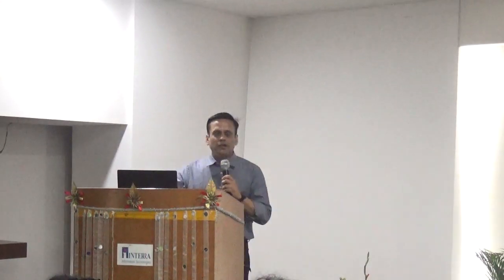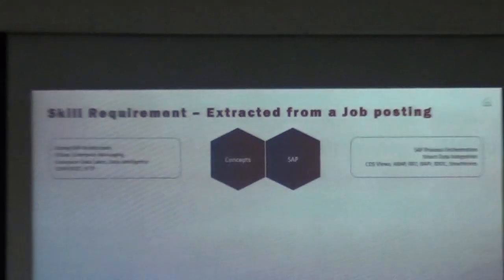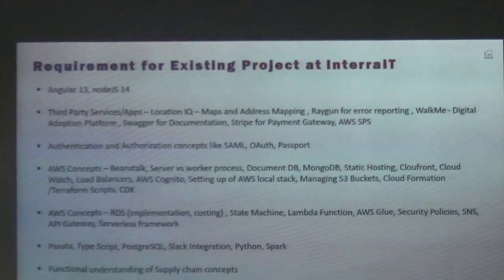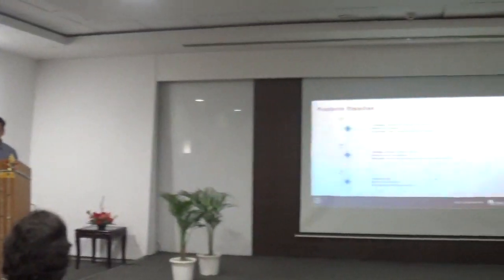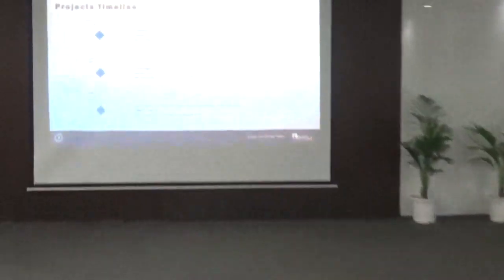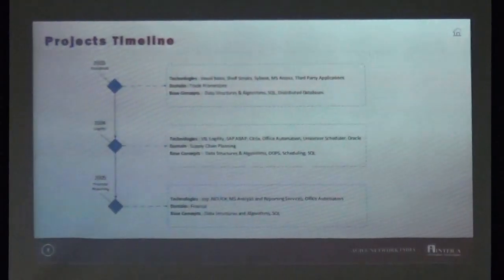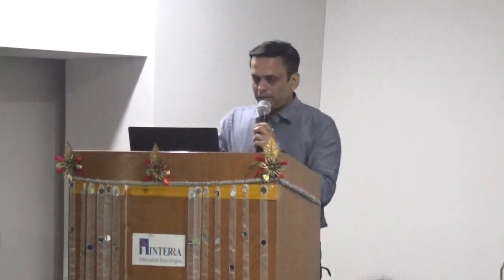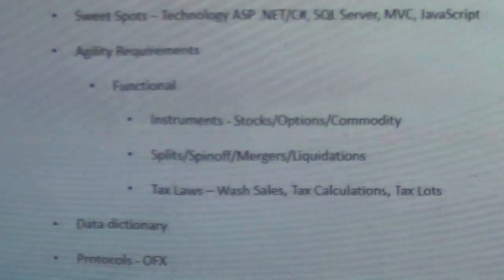Seminar: Technical Agility driving the Future Innovation | InterraIT | ANI | ft. Saransh Gupta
Speaker Saransh Gupta (Senior Director and Chief Architect, Interra Information Technologies) shares his views on how being agile in terms of picking up technology and keeping in pace with the new technology is a crucial requirement.

Seminar: Technical Agility driving the Future Innovation | Interra Information Technologies | Agile Network India

Thank you, Speakers, panelists, and guests for making it a Successful event!

Interra Information Technologies (InterraIT)
Agile Network India
HCL Technologies
Sopra Steria
Genpact
Naukri.com
InfoEdge

The highlights of the successful seminar on Technical Agility driving Future Innovation, organized by Interra Information Technologies, in partnership with Agile Network India, HCL Technologies, Sopra Steria, Genpact, Naukri.com, and InfoEdge. The event covered important topics such as technology trends, strategic planning, and the impact of the fourth industrial revolution on tech jobs and business growth.